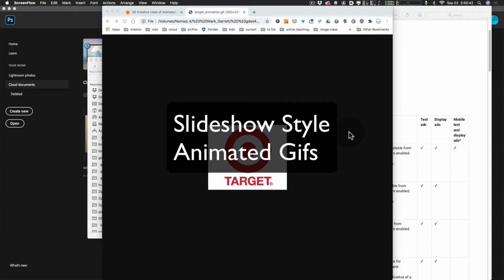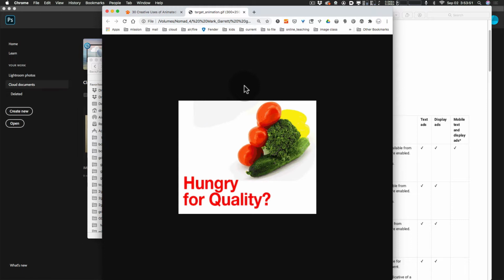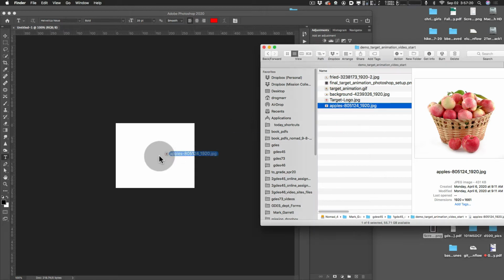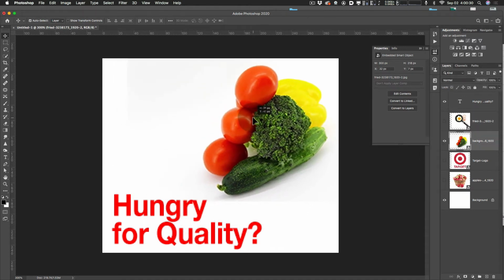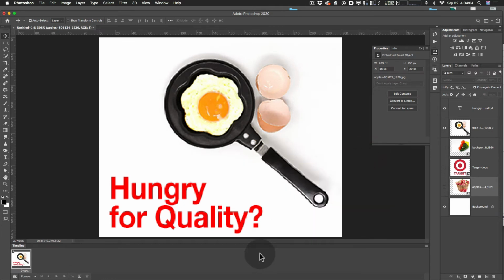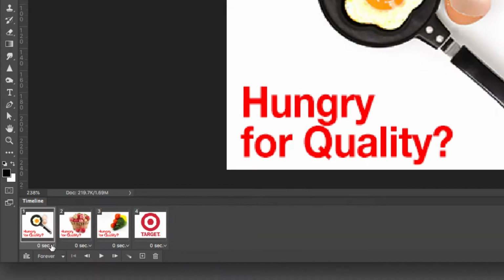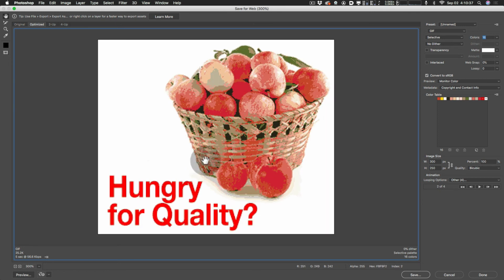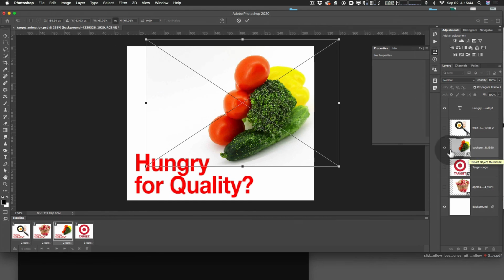Slideshow Style Animated Gifs